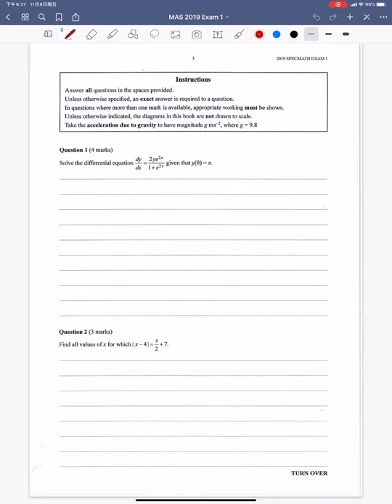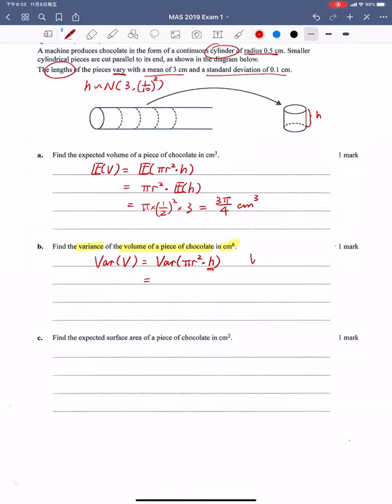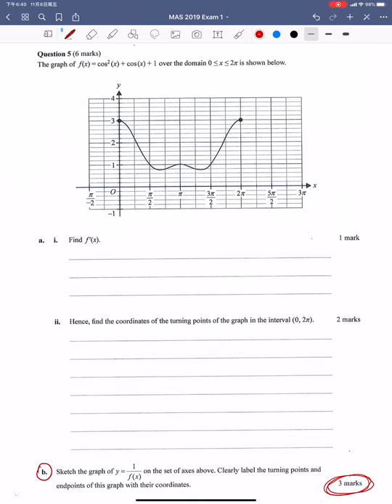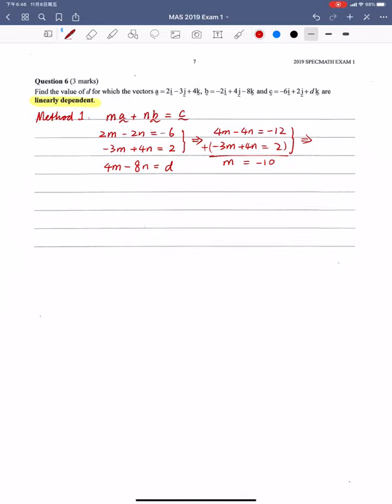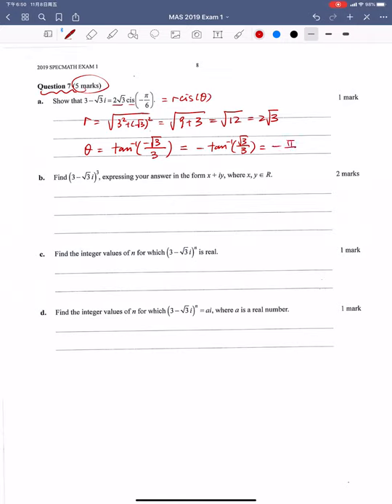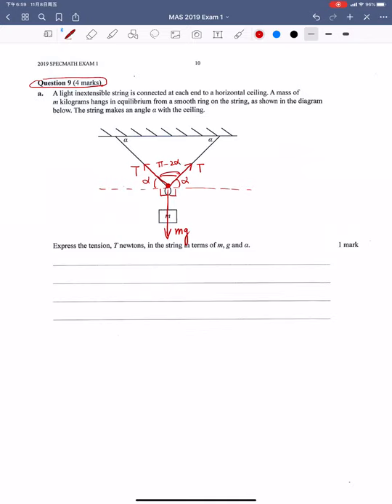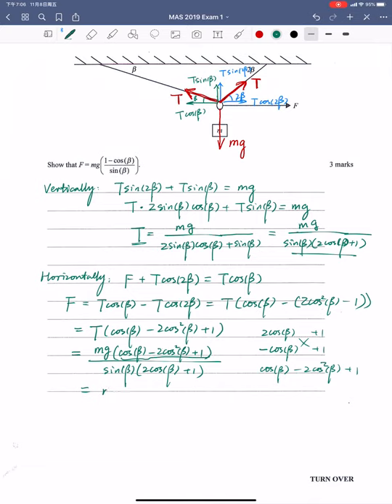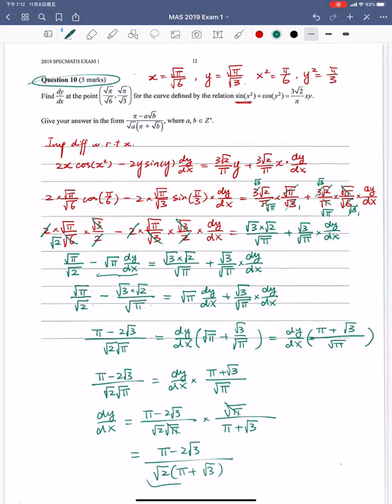VCAA 2019 Specialist Math Exam 1 Analysis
This is just my provisional answer for today’s exam one. It in no way indicates official or standard solution of VCAA. Please refer to assessor’s report if you need more information.